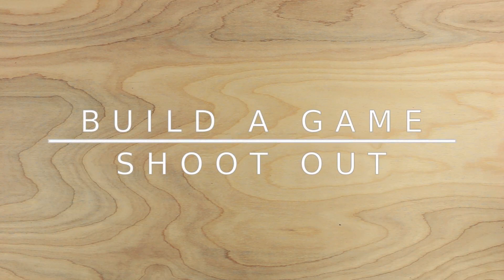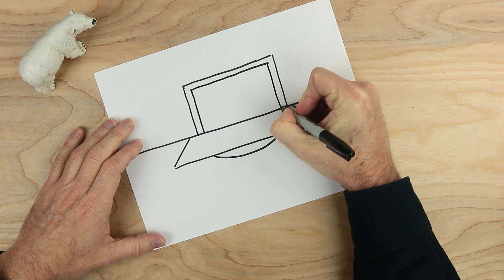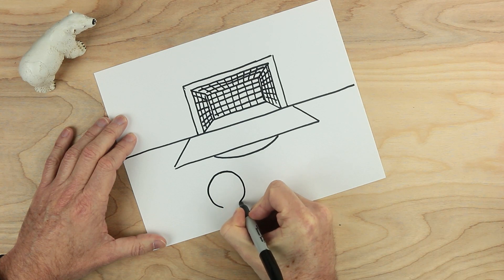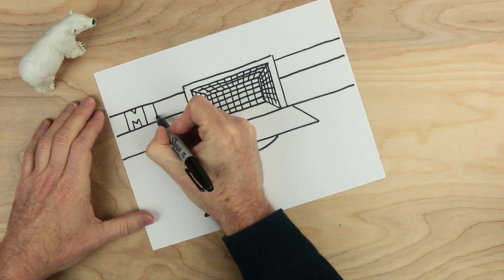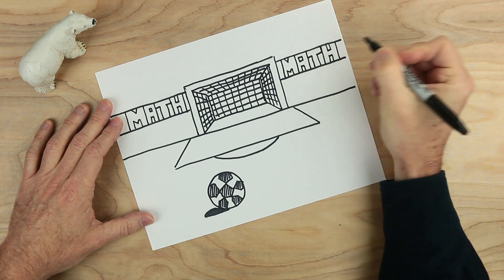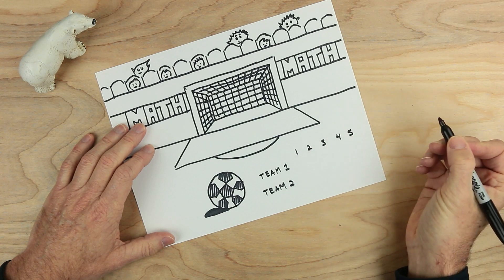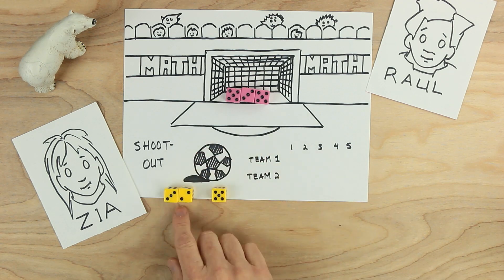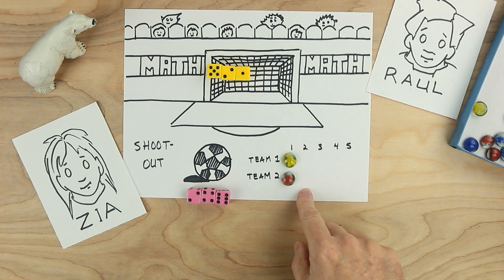Math Game Build a Game- Soccer Shootout- use your number skills to score- or to save the game!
Soccer Shootout - use your roll to make the strong shot on goal-  or be the goalie that matches that shot and blocks the score-  number sense, operations - a good challenge from Johnnie